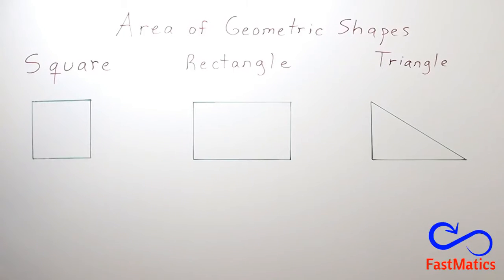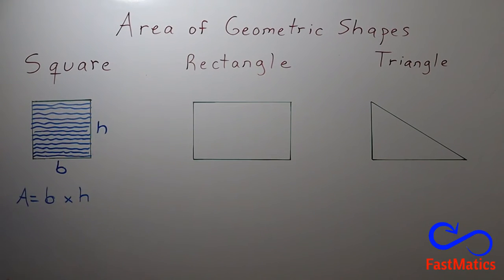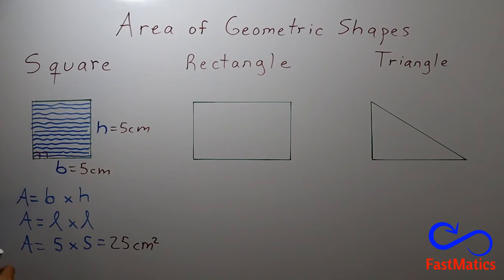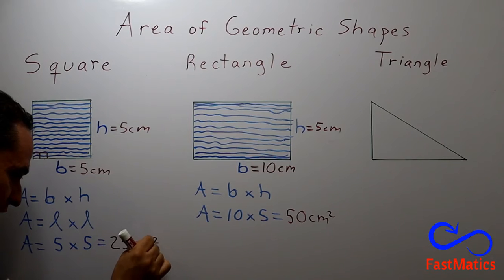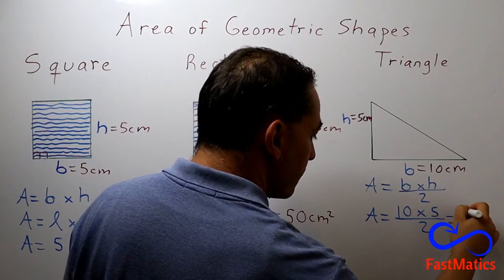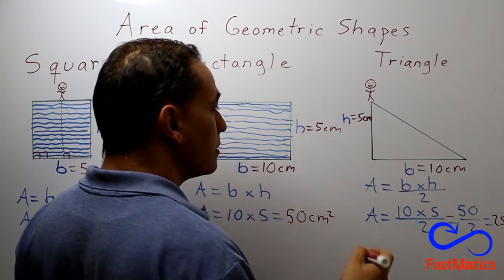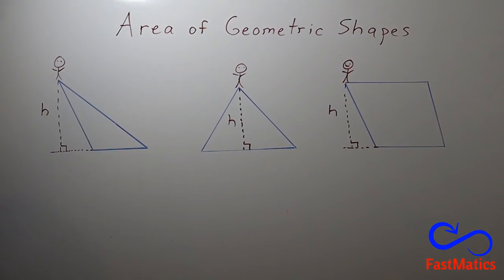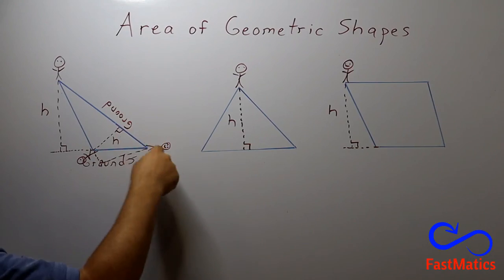49. GEOMETRY: Areas (square, rectangle and triangle)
Learn how to get the area out of basic geometric shapes.